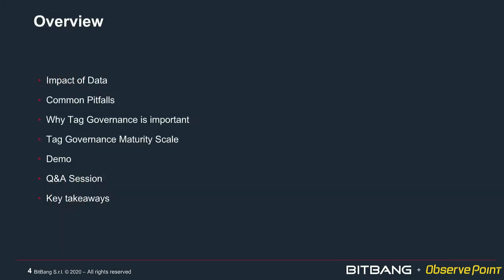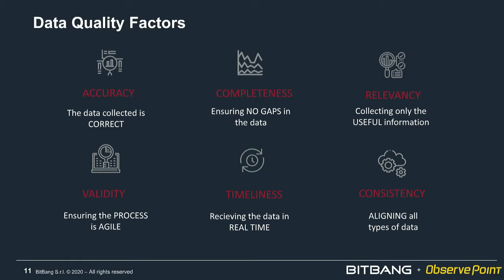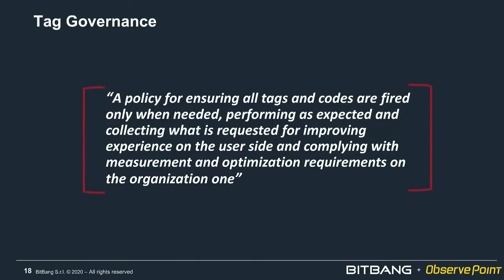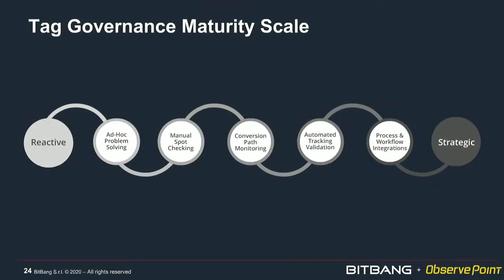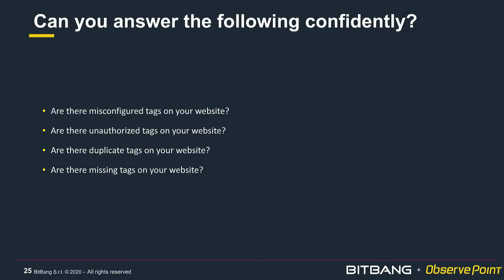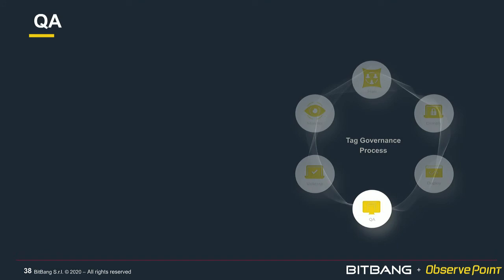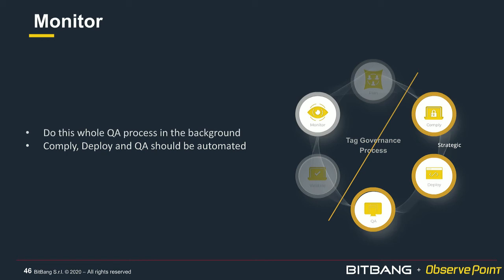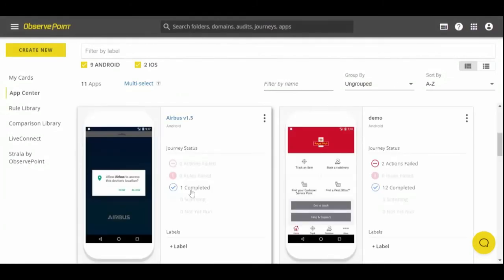How to Increase Data Quality for better Customer Experiences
Presenters: Gabriele Sibani, Account Manager at BitBang and Mike Fong, Senior Consultant and Solutions Engineer at Observe Point

We all know the value of employing a data-driven culture in business. But have you ever considered that this data may not be 100% reliant? Acting on inaccurate data can be hugely damaging to your brand.

You have spent time and money implementing a data management structure allowing employees to make faster, more informed decisions. But the implementation QA activities aimed at collecting correct data and reporting anomalies are complex and time-consuming.

But there is an easier way – and it involves 6 simple steps. In this 40 minute webinar, you’ll discover:

-  The essential components of an effective tag governance program.
-  How tag governance solutions play a key role towards accomplishing your objectives.
-  That with the right solutions and processes in place, governing your tags at scale is possible.
-  That data can be collected reliably through accurate, automated and simplified processes more efficiently than you would be able to manually.

So, if you want to improve customer relationships through more precise profiling, ensure data compliance, increase productivity and marketing results through better targeting, start with the Tag Governance Process. Join Gabriele Sibani, Account Manager at BitBang and Mike Fong, Senior Consultant and Solutions Engineer at Observe Point to find out how.